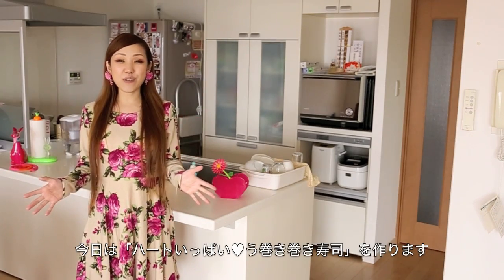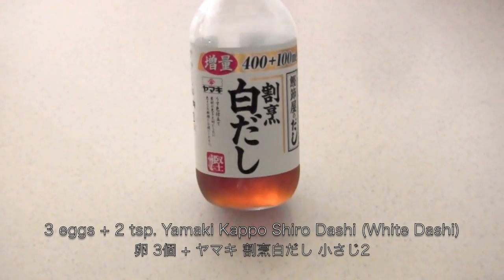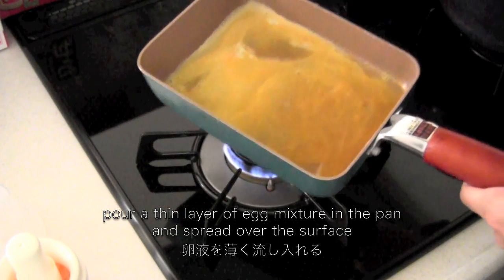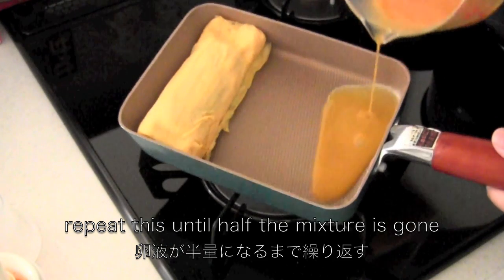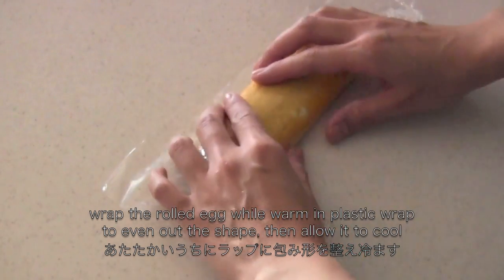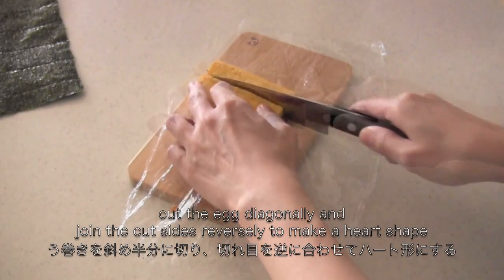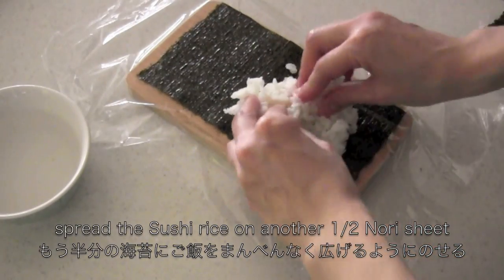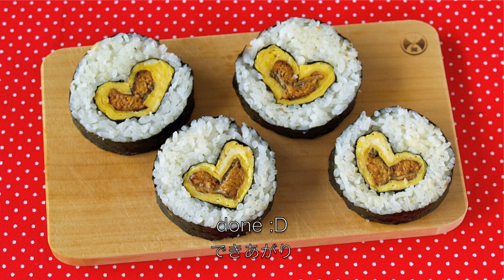Heart-Shaped Umaki Maki-Zushi (Eel Rolled Omelette) ハートいっぱい♡う巻き巻き寿司 - OCHIKERON - CREATE EAT HAPPY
Cute rice dish idea for Bento box or Parties!
Perfect for Valentine's Day and Ohanami (Sakura viewing) Bento ;)

I found canned Hamanako Broiled Eels at a supermarket and it also tasted great! You can maybe get it online since it has a long expiry date!

FYI: Umaki is broiled eel wrapped in Japanese rolled omelette (called Tamagoyaki, Dashimakitamago, or Atsuyakitamago). Egg is juicy and eel makes it very tasty. It tastes great even when it is cold.

I usually put Umaki in our Osechi-ryori (New Year's foods).

Heart-Shaped Umaki Maki-Zushi (Eel Rolled Omelette)

Difficulty: Medium
Time: 30min
Number of servings: 8 pieces

Necessary Equipment:
18x13cm (7x5.1inch) Tamagoyaki Nabe (rectangular omelet pan)

Ingredients:
1 canned Unagi no Kabayaki (broiled eel on skewers is OK)
3 eggs
2 tsp. Yamaki Kappo Shiro Dashi (White Dashi)
cooking oil
300g (10.6oz.) cooked Japanese rice (short-grain rice)
2 tbsp. Sushi vinegar*
2 Nori seaweed sheet

Directions:
1. If necessary, cook the eel as directed on its package. (You don't have to cook the canned one)
2. Mix eggs and Yamaki Kappo Shiro Dashi very well.
3. Heat cooking oil in a Tamagoyaki Nabe (rectangular omelette pan), pour a thin layer of egg mixture in the pan and spread over the surface. Cook until half done, place a strip of eel, roll up the egg, and move it to one end. Pour in another thin layer of egg mixture and let it flow under the rolled egg also. Cook until half done and again roll up the egg. Repeat this until half the mixture is gone.
4. Wrap the rolled egg while warm in plastic wrap to even out the shape. Allow it to cool.
5. Cut the egg diagonally and join the cut sides reversely to make a heart shape. Wrap the egg with 1/2 Nori sheet, then wrap in plastic wrap and wait until the Nori gets soft. *it is to define the outline of the heart-shape.
6. Place cooked Japanese rice in a bowl. Add Sushi vinegar while the rice is hot and slice through rice using a rice paddle to separate the grains. Spread the Sushi rice on another 1/2 Nori sheet using your finger tips, little bit moistened with water.
7. Place an extra Sushi rice for the “v” shape indentation of the heart shape.
8. Place the egg then start rolling.
9. With a moistened knife (bread knife cuts well) cut the roll into 4 pieces (re-wet as needed. don't push but pull to cut).

Eat with soy sauce if you like.

* Ingredients to make Sushi vinegar from scratch.
1.5 tbsp. rice vinegar
1/2 tbsp. sugar
1/2 tsp. salt

SHWフリー音楽素材
miyako-japan3